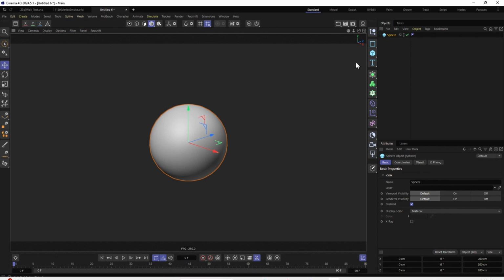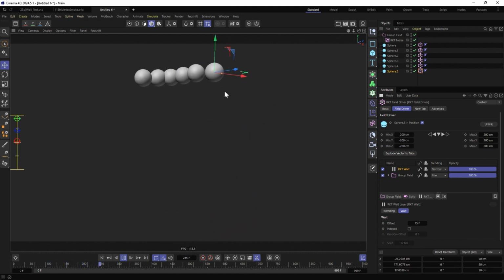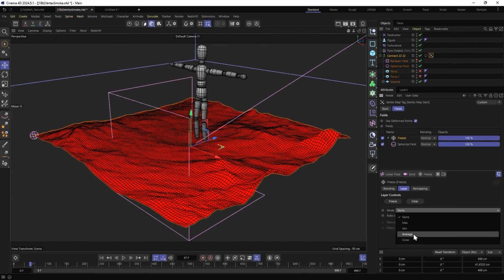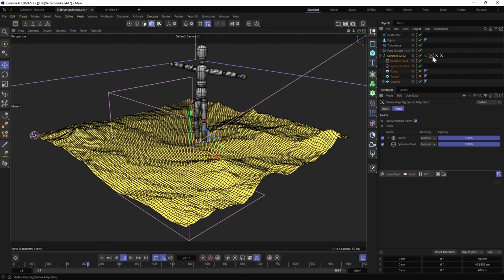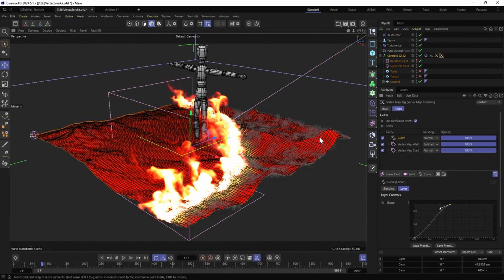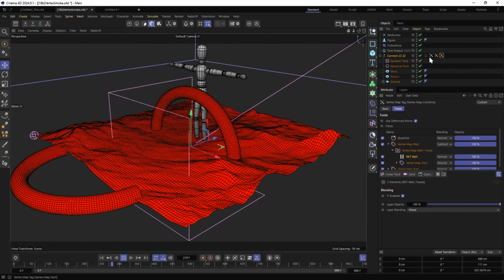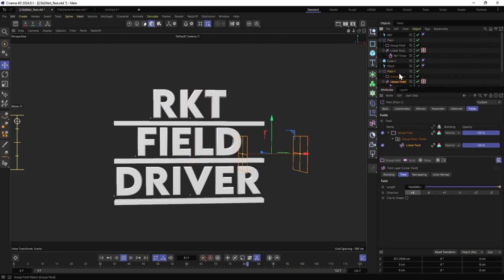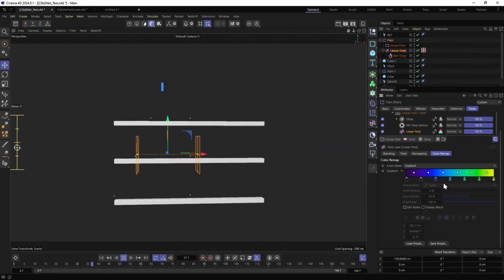RKT Wait Modifier: RKT Field Driver + RKT Field Pack 1 Training